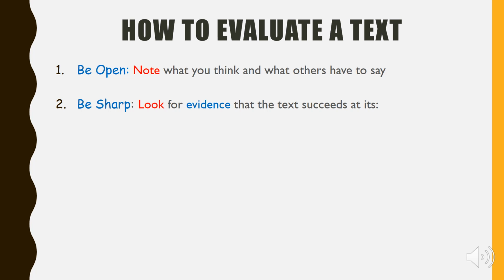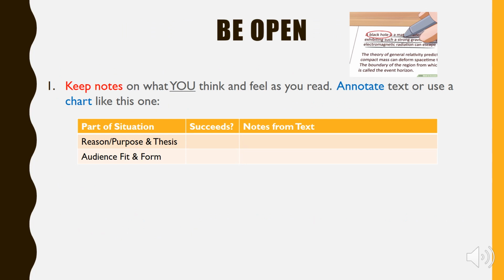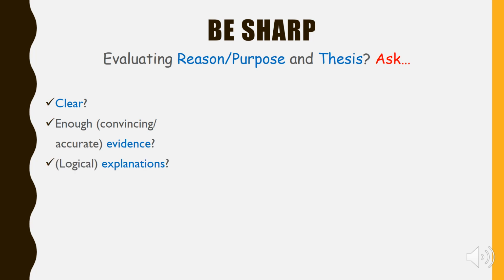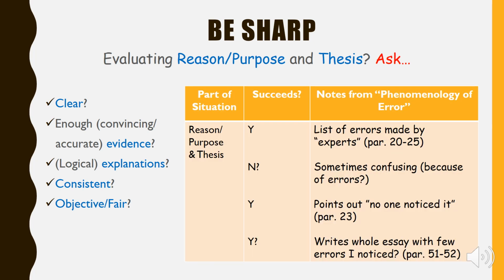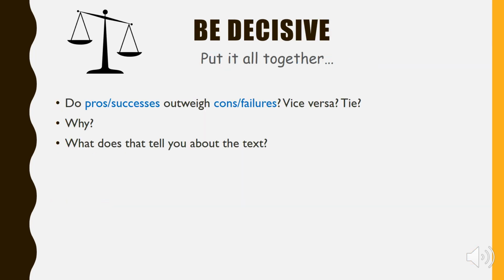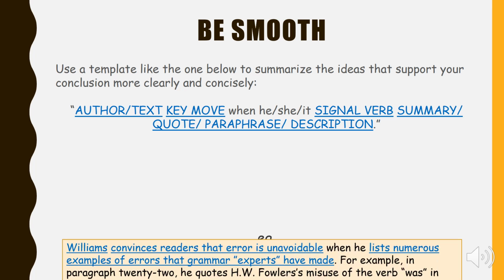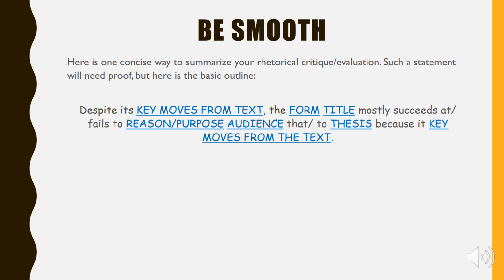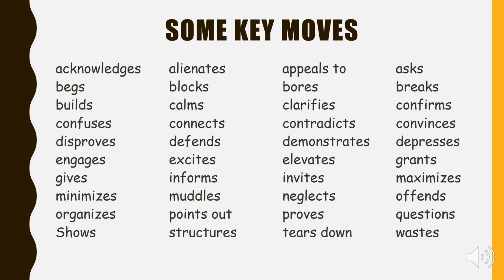What a Rhetorical Situation Pt 2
Walk-through of how to make and express an informed and fair judgment of a text.